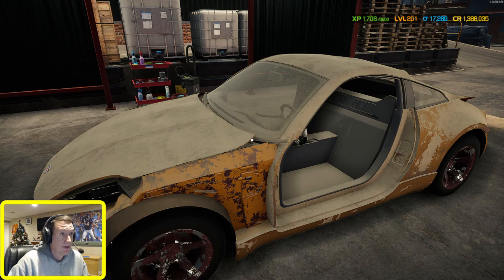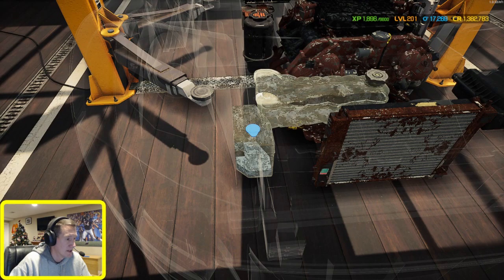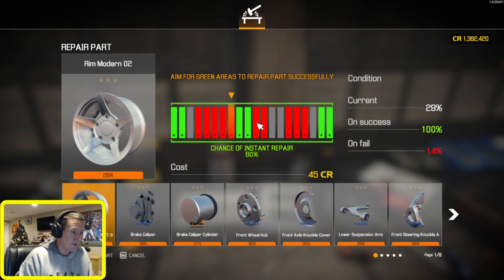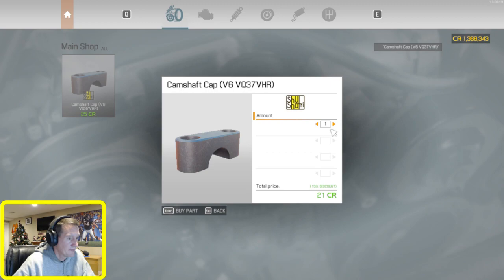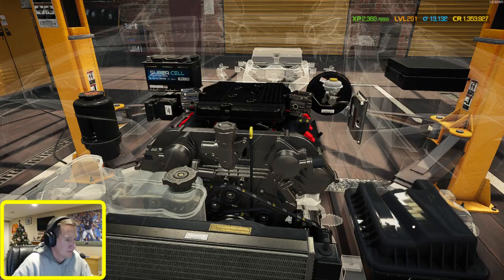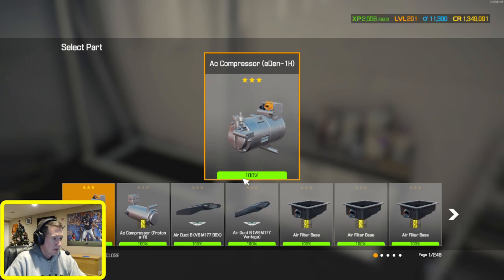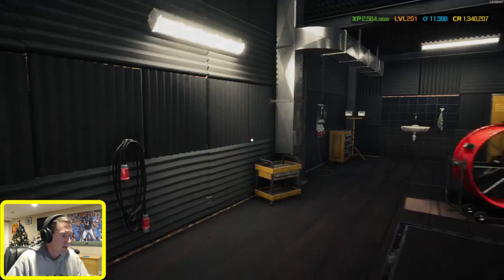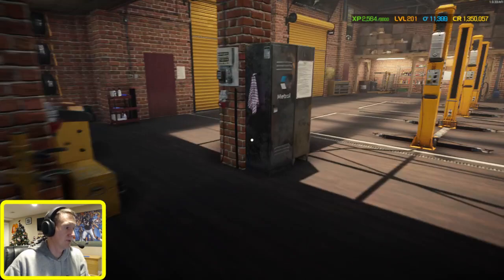2003 Nissan 350Z